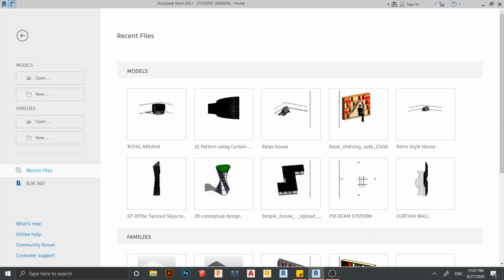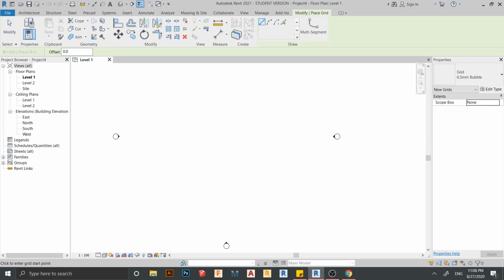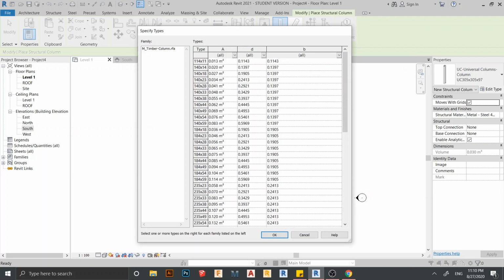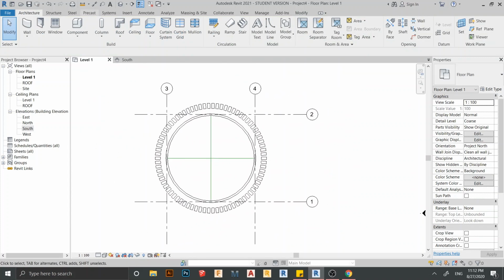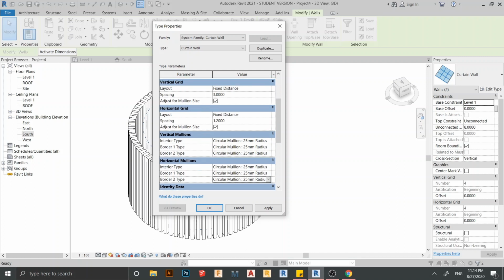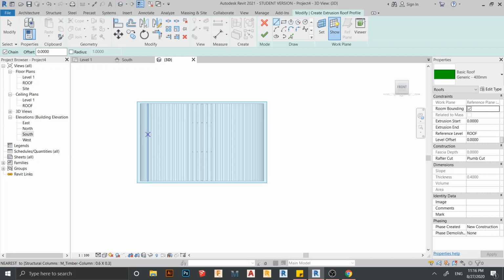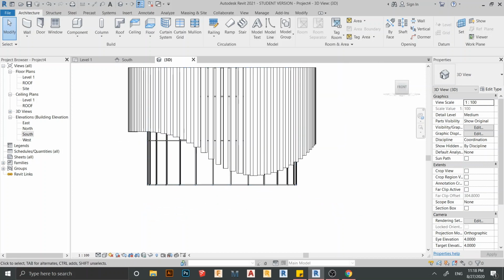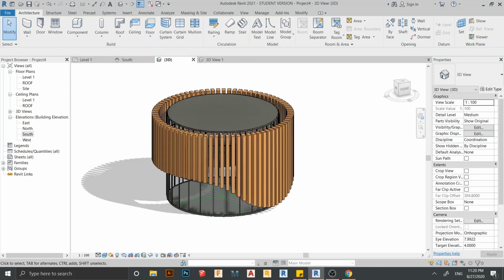Complex Project - Royal Arena in Revit Tutorial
Hello! In this tutorial, I'll show you how to create Royal Arena in Revit 2021.
  Learn how to create Royal Arena in Revit 2021 using Column (AR tool), Curtain wall system & Roof by Extrusion.

check out another cool tutorial:
In this tutorial you will learn how to create curtain wall step by step with detail information & create curved curtain wall in Autodesk Revit 2021